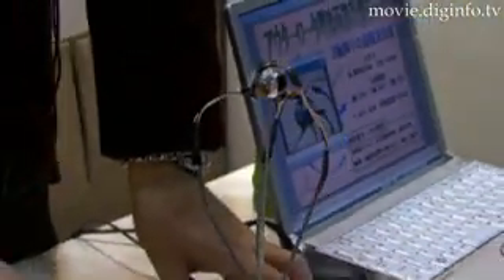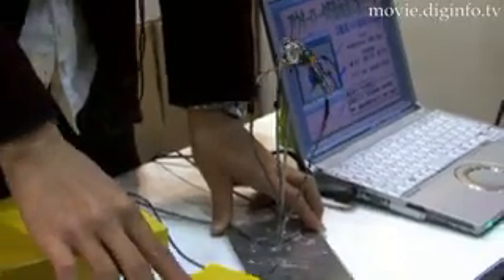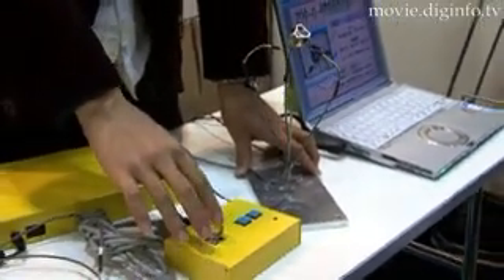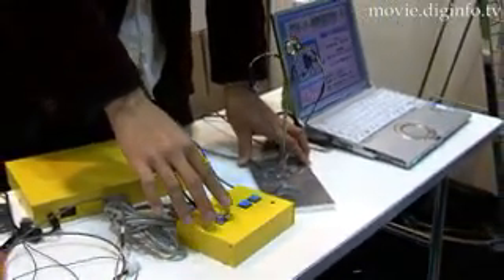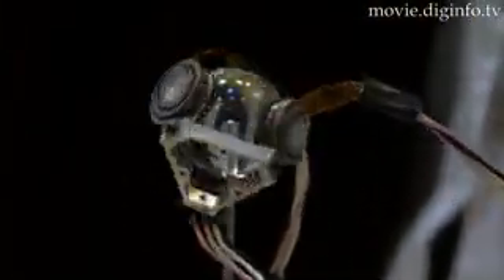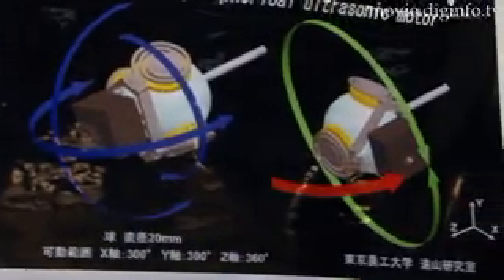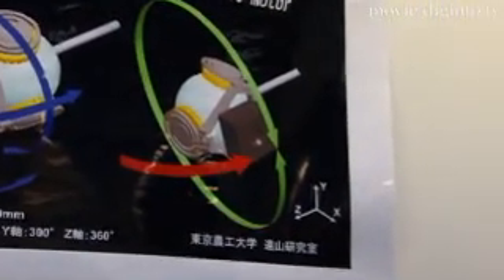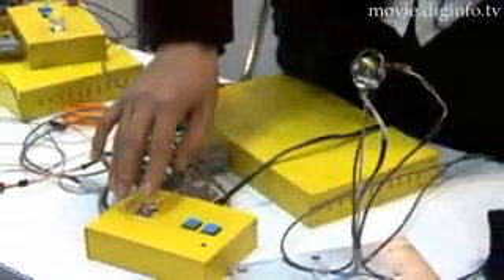Outer-rotor-type Spherical Ultrasonic Motor : DigInfo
Tokyo University of Agriculture and Technology has developed an outer rotor spherical ultrasonic motor featuring unprecedented compactness and rotational freedom.  This new spherical ultrasonic motor boasts a spherical diameter of just 20mm.
The new compact motor features a multi-degree of freedom that enables it to rotate around in the direction of x, y, and z-axes.  Consequently, the motor is capable of free spherical movement.  The range of movement is 300 degrees around the X-axis; 300 degrees around the Y-axis; and 360 degrees around the Z-axis.  The new motor features a rotational speed of 40rpm.  It is possible to mount a camera on top of the motor thereby providing the camera with a multi-degree freedom of movement.  This new motor offers numerous advantages including compactness, multi-degree freedom of movement, and a wide range of movement. it will undoubtedly be suitable for a variety of applications.  Tokyo University of Agriculture and Technology has been in the process of developing a small pipe inspection robot designed to inspect the interior of small diameter piping for damage. The University's newly developed spherical ultrasonic motor would be ideal for use as the inspection robot's camera actuator as well as for the robot's eyeballs and joints.